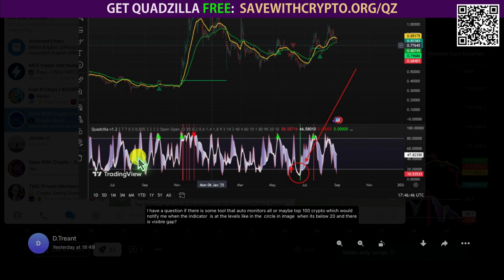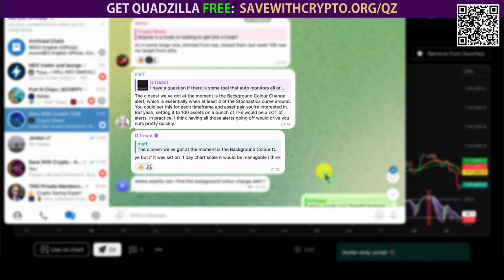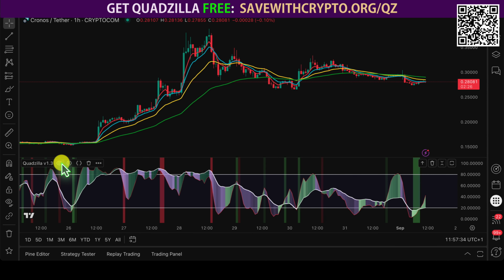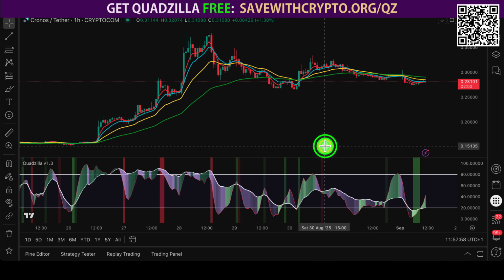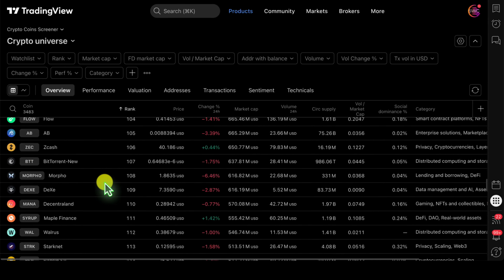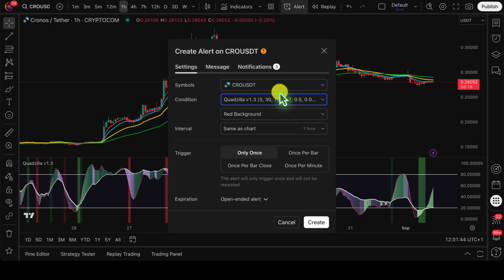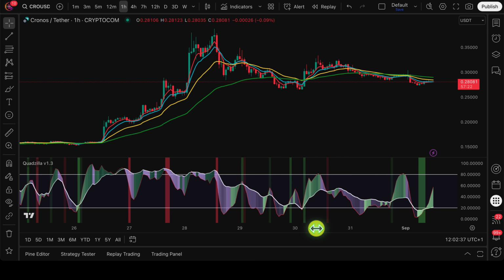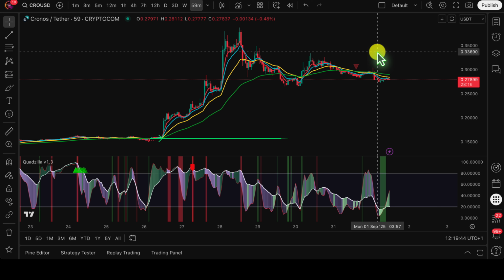Easily Create TradingView Alerts For Everything In 2 Minutes!!! Make Trading Crypto Really Easy!!!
Trade Crypto With Leverage In Any Country (Including US and UK) With Bitunix! With MASSIV"E Deposit Bonus!:

How well does Quadzilla predict Bitcoin Dumps?